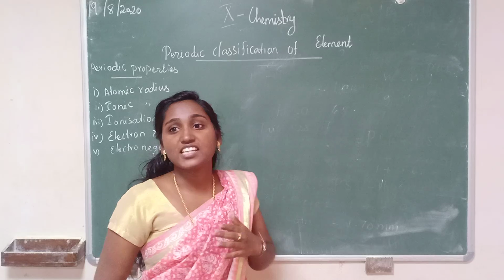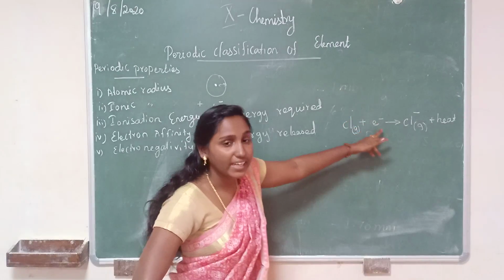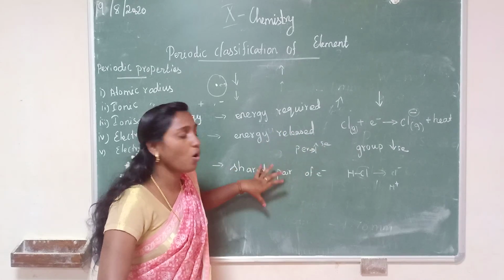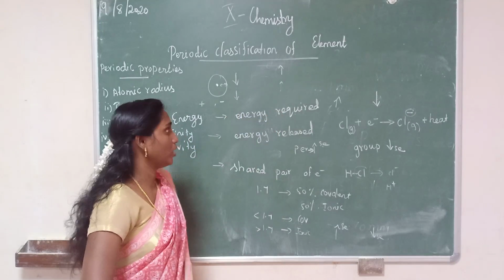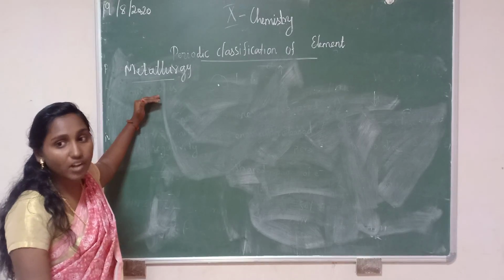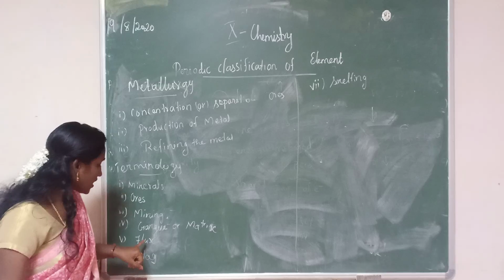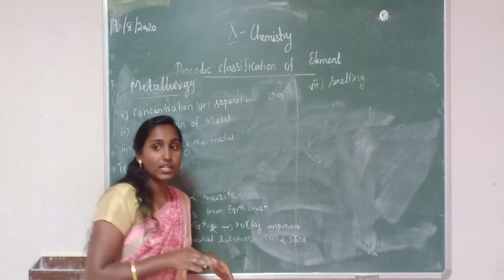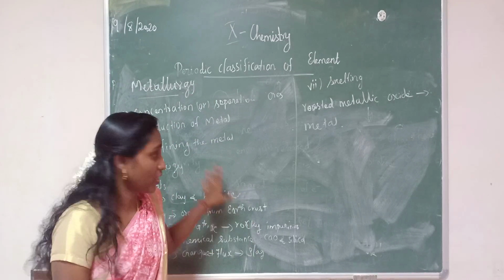Grade 10 Chemistry 19 08 2020 10 30 A M